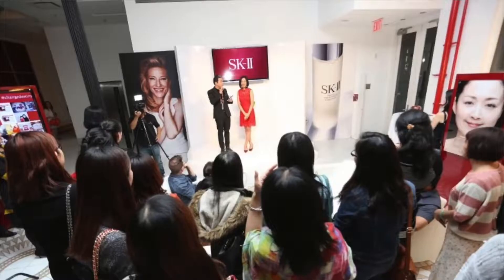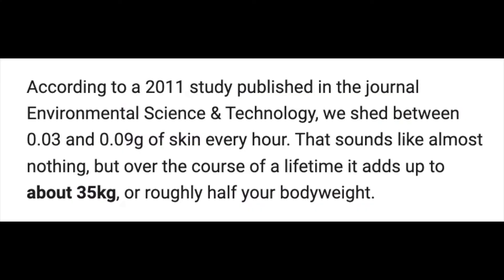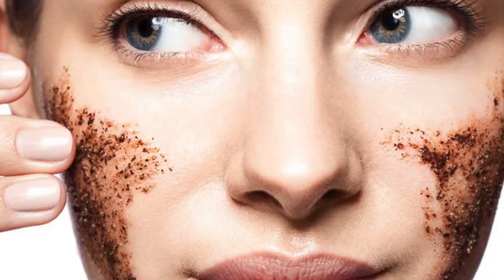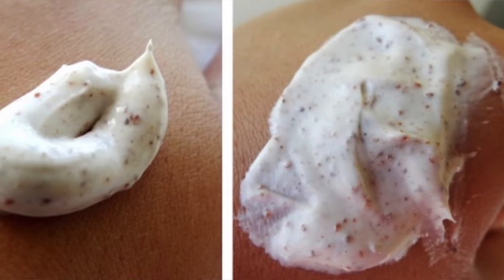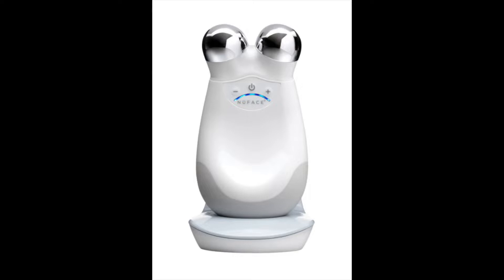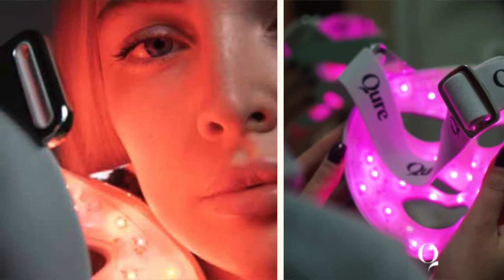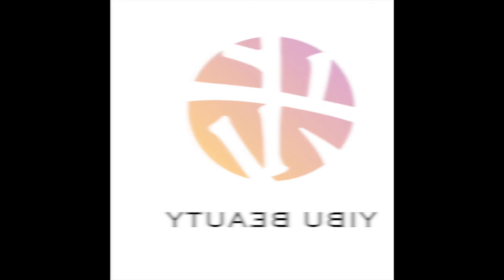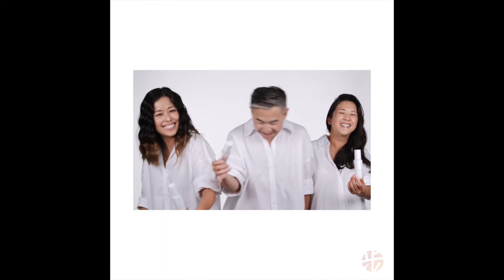Why we exfoliate skin ? 4 Tips | Skincare 101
What is exfoliation?
Exfoliation is the removal of dead cells on the surface of your skin. A special skin care step, it helps clear the way for the healthy skin underneath to take center stage.
Today I am going to explain to you how ?